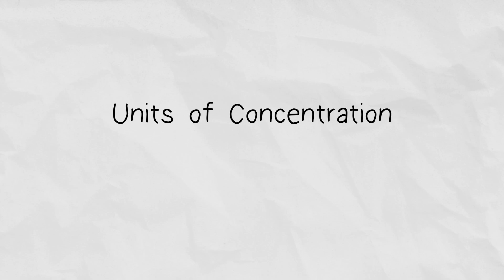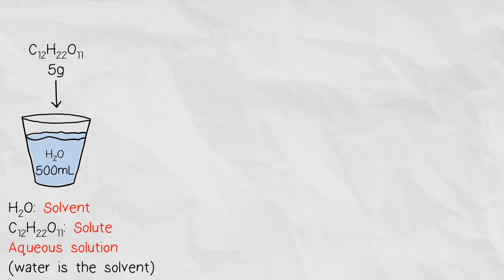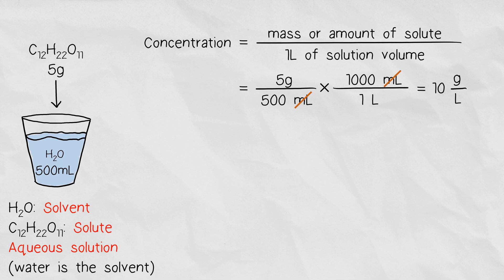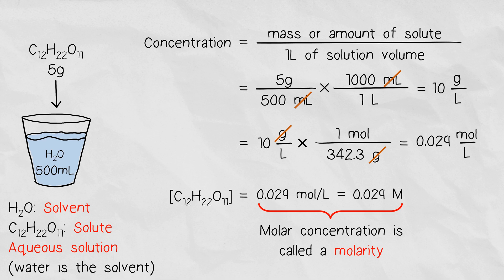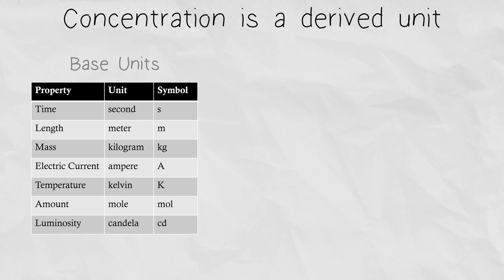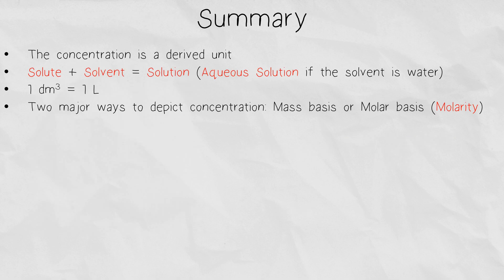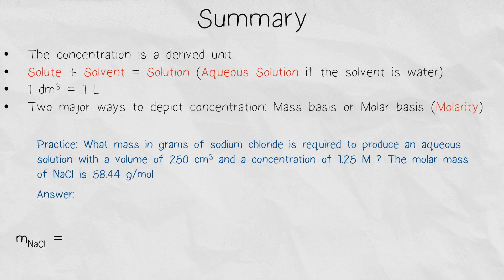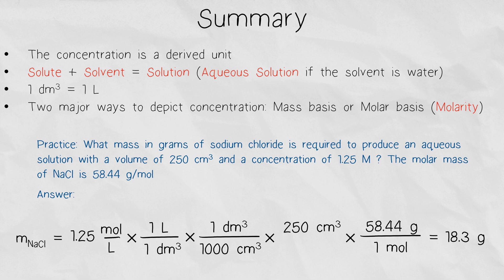1.5 Molarity & Concentration Explained [IB Chemistry SL/HL Topic 1]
This video should help you understand the units of concentration. You should have a clearer understanding of what a solute, solvent and solution are. If the solution uses water as the solvent, it is generally referred to as an aqueous solution. The units of concentration are either by mass basis, or a molar basis. The molar concentration is referred to as a molarity, and has a special way of writing the symbol and denoting the concentration using square brackets.